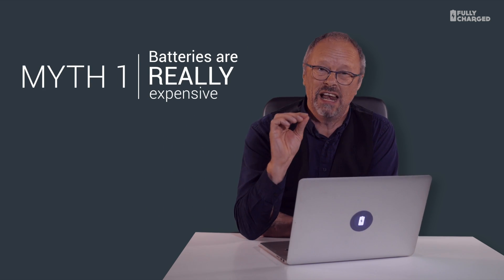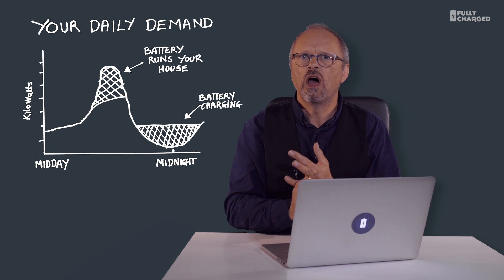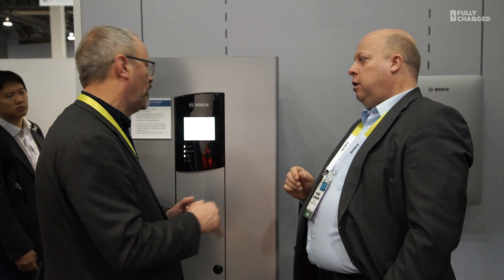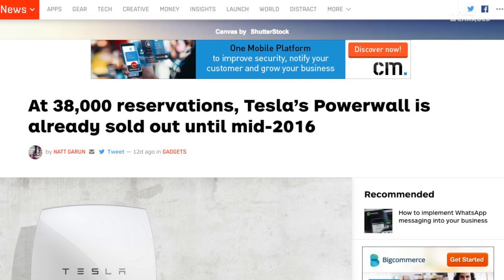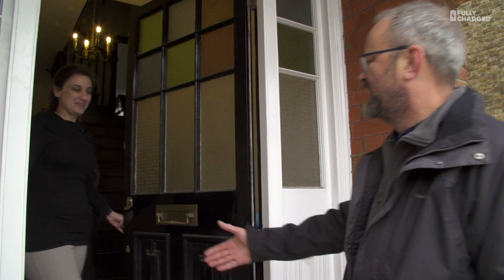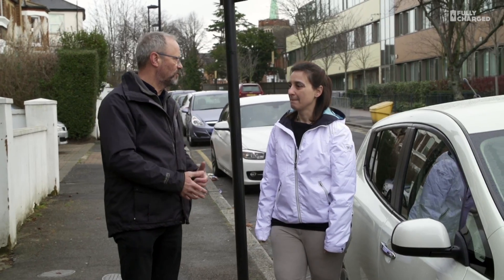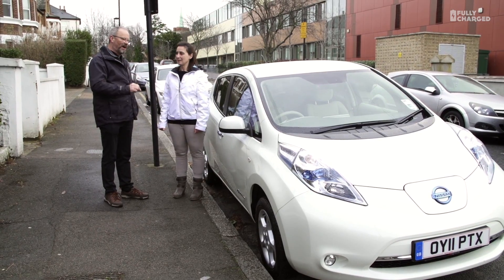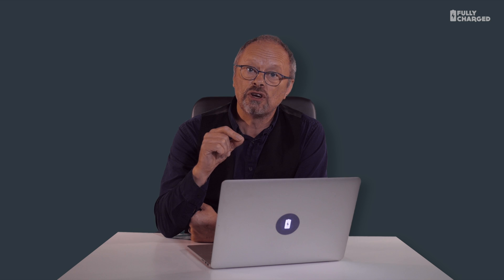Batteries | Fully Charged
It's a battery special. This episode looks at the stories we've been told about batteries and the reality that is emerging.
Will we 'throw them away' after 3 years as predicted by someone, 3 years ago.